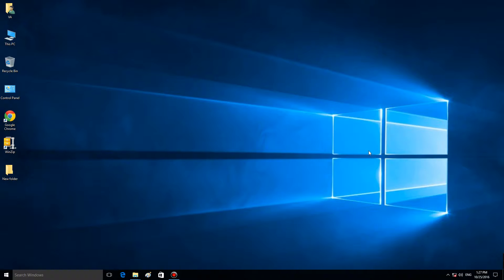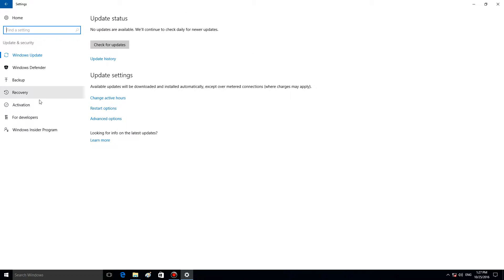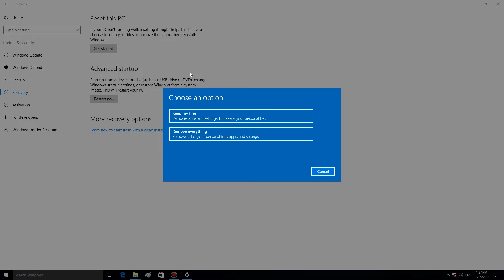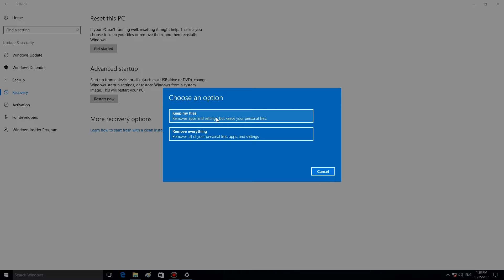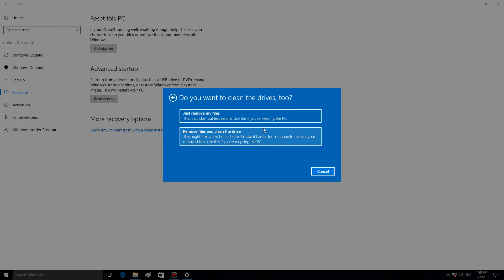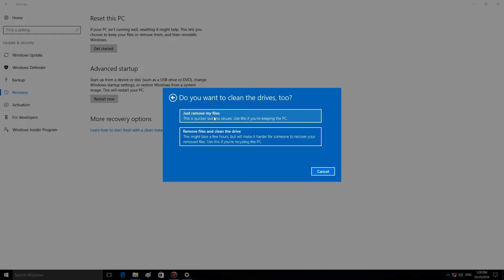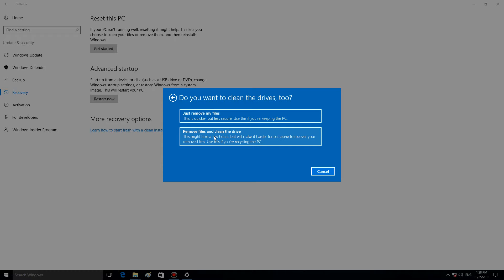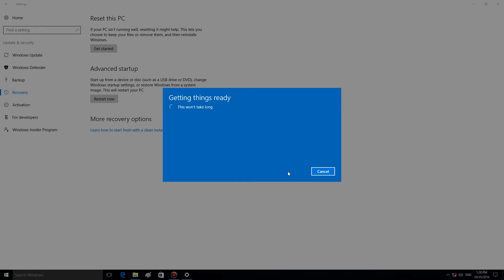How to Fix Problems with Windows 10 FAST REPAIR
if the process in this video does not work.

If you're having annoying and time consuming computer problems like reboot loop or corrupt windows files; using the Automatic Repair feature already in Windows to repair Windows 10 can be a great start. Automatic repair otherwise known as Start up repair can fix, resolve and help recovery of some common issues in Windows 10. This solution is not perfect and may not fix your problem but it is a good start.
How to Fix Problems with Windows 10 FAST REPAIR can resolve corrupt registry keys and Windows update related issue. Another common computer problem is having a corrupt software driver or program.

The quickest and easiest way to fix Windows 10 problems is with How to Fix Problems with Windows 10 FAST REPAIR